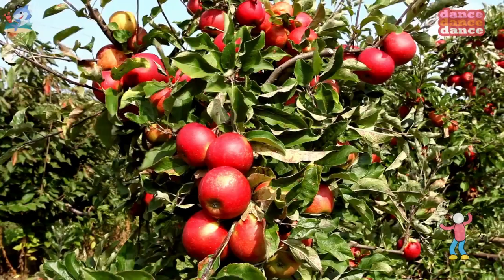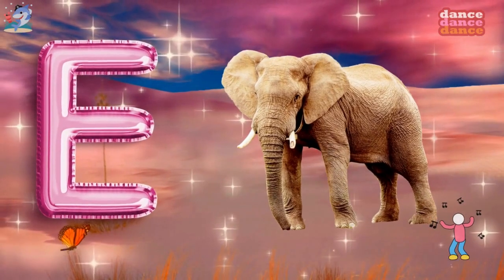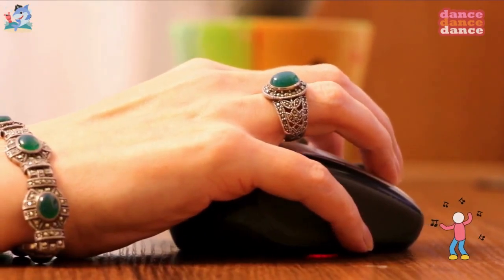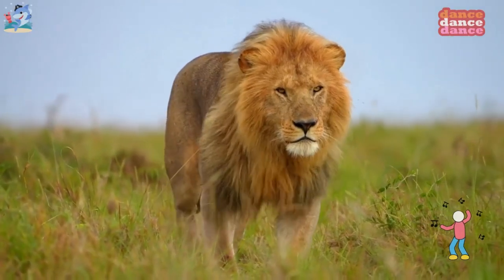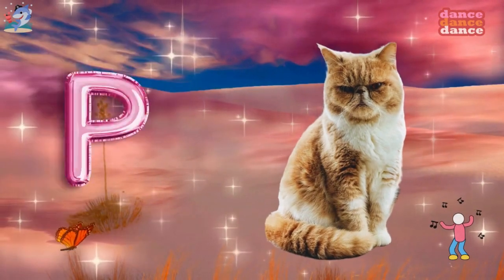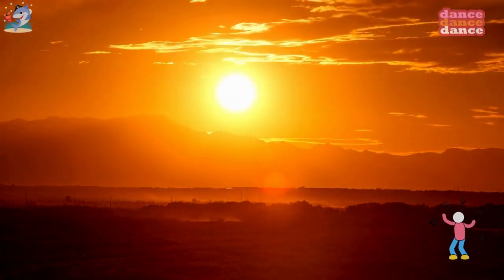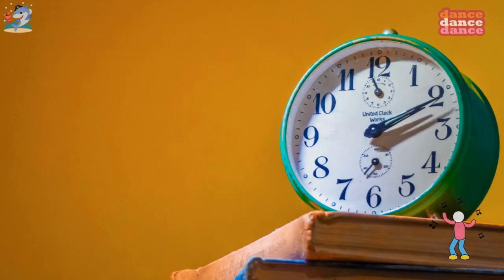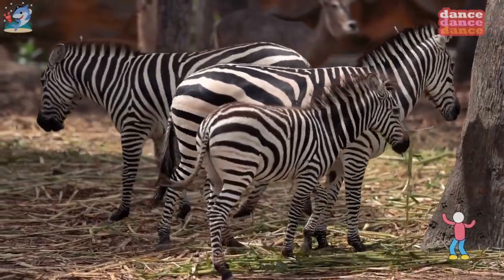ABC Phonics Song - A For Apple - B For Ball - ABC Alphabet Songs with Sounds for Toddlers